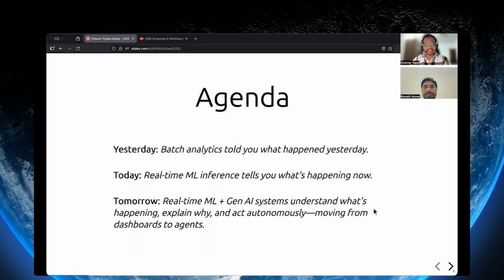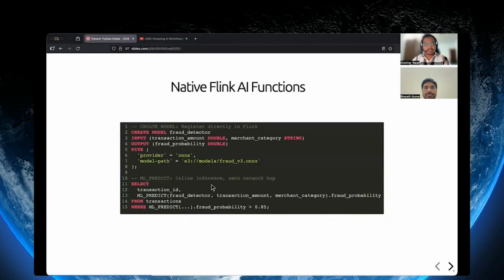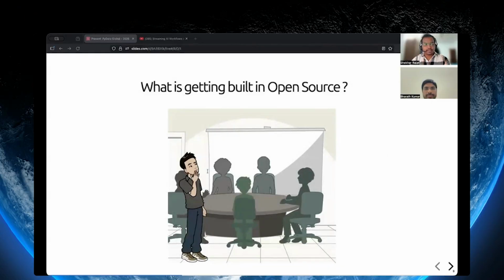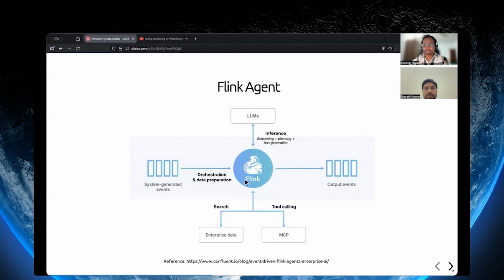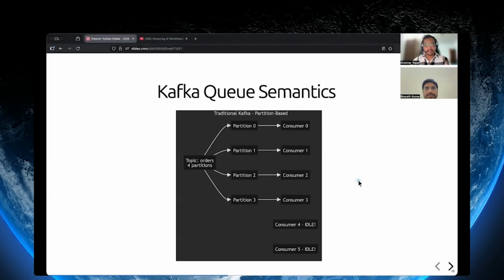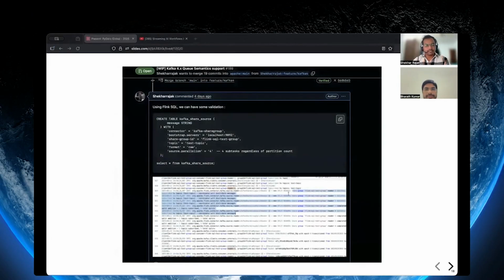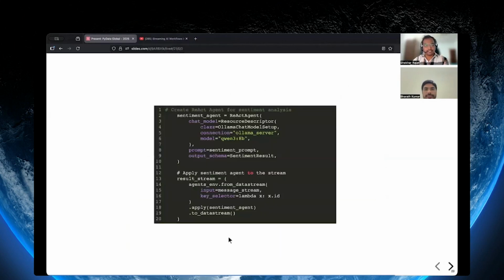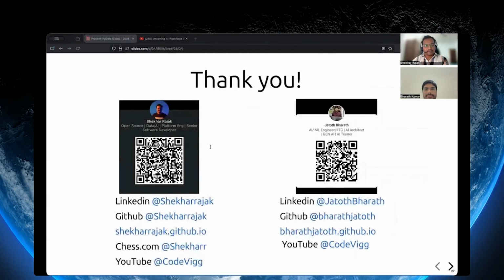Shekhar Prasad Rajak + bhrathjatoth - Streaming AI Workflows in Python - PyData Global 2025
Python users working on real-time analytics—from payment processing and fraud detection to AI-driven support—rely on message queues to keep data moving reliably and efficiently. Traditional message queues, however, can struggle with large-scale, concurrent workloads, especially when you need durability and replayability.

In this session, we’ll show how Kafka 4.0 introduces robust queue semantics to distributed streaming, empowering Python applications to handle fair, concurrent, and isolated message processing at scale—using familiar Kafka Python clients and frameworks.

But the power lies in what you can build next. We’ll demonstrate how Apache Flink can connect Kafka event streams to real-time Large Language Model (LLM) inference for tasks like sentiment analysis and summarization, all orchestrated via Python APIs and remote model endpoints for powerful, flexible AI inference.

To complete the picture, we’ll cover how enriched results can be stored in popular data lake solutions—such as Apache Iceberg—enabling long-term analytics, time travel, and integration with downstream data science workflows. Support for Iceberg and other lakehouse formats is optional, giving you flexibility to choose the right data backend for your needs.